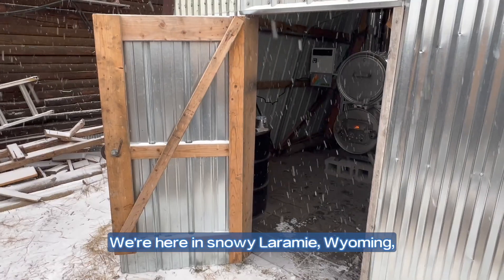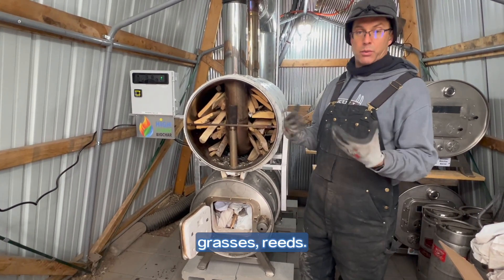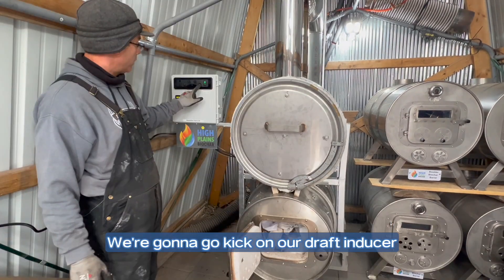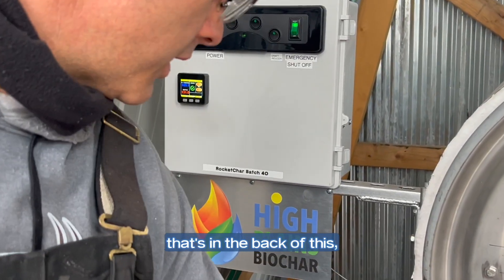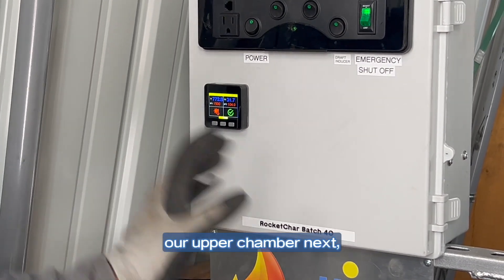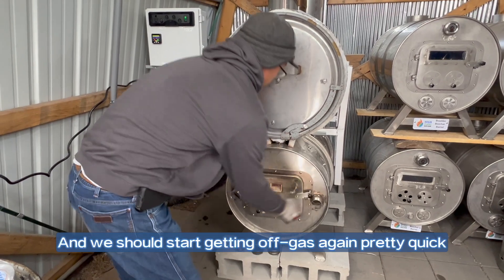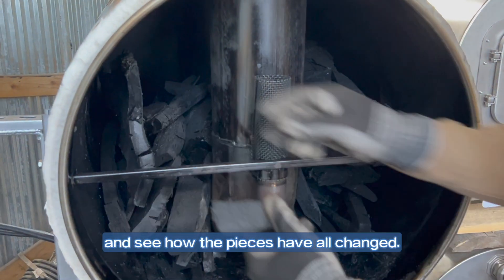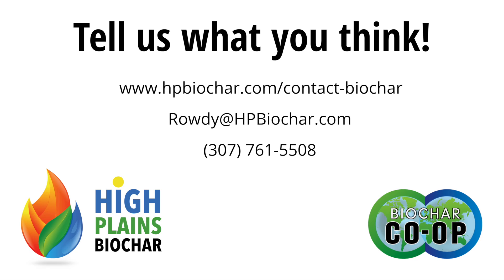Operating the RocketChar B40 biochar stove by High Plains Biochar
This video shows how the RocketChar B40 biochar stove operates as we make a batch of biochar from wood waste.